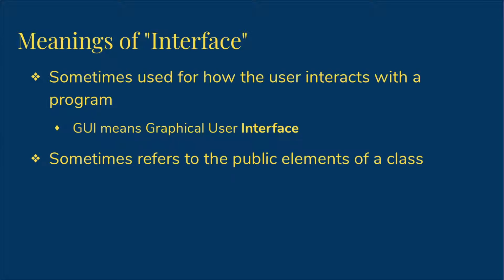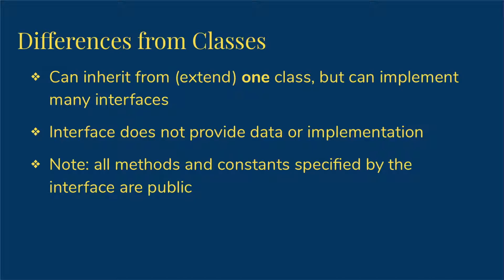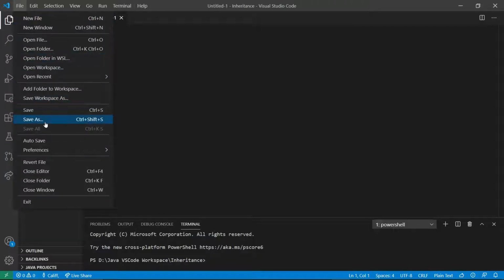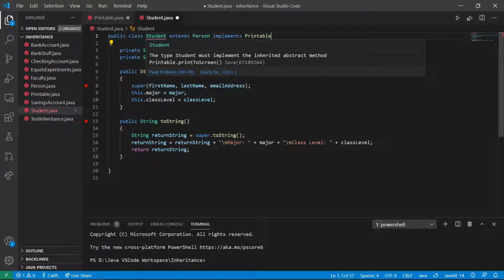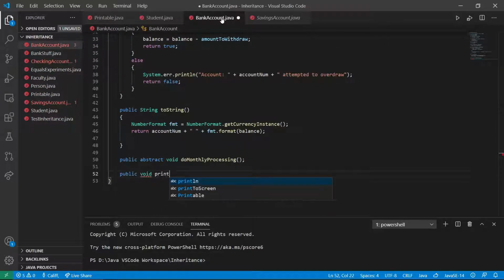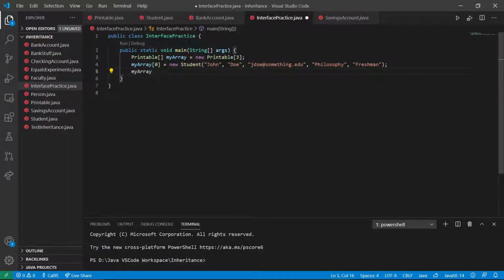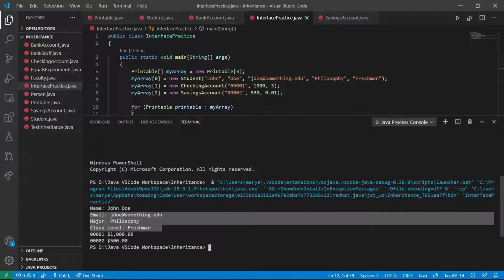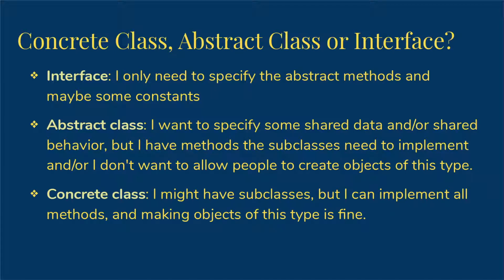Java Interfaces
An introduction to Java Interfaces, along with a demo and a brief discussion of choosing between interface, abstract class, or concreet class.